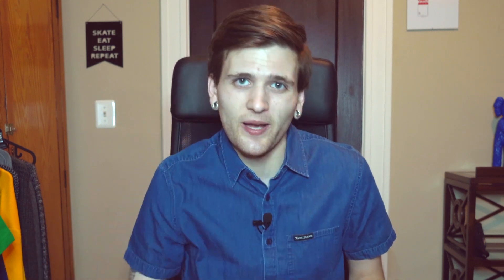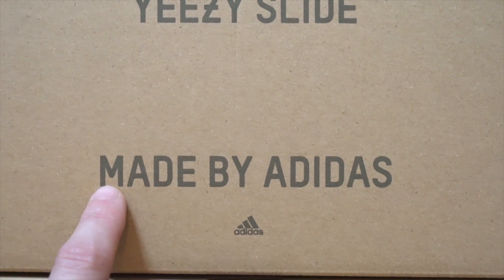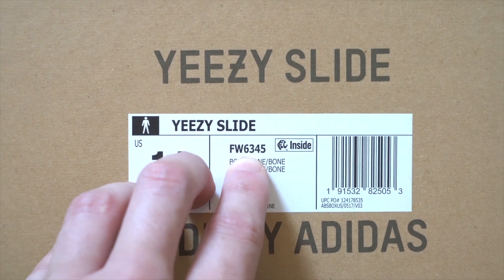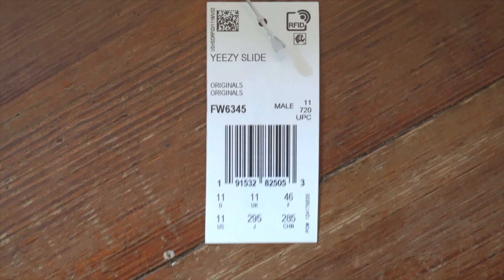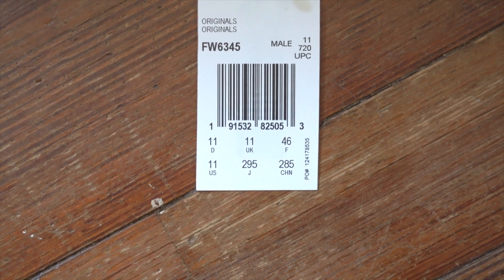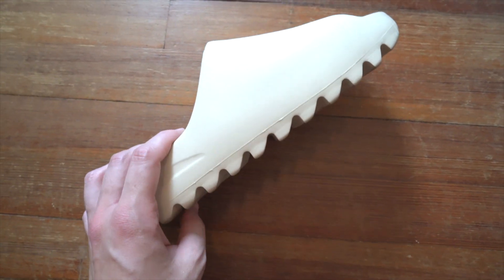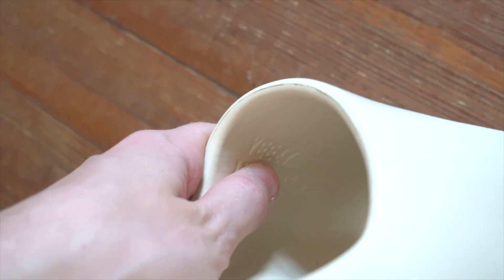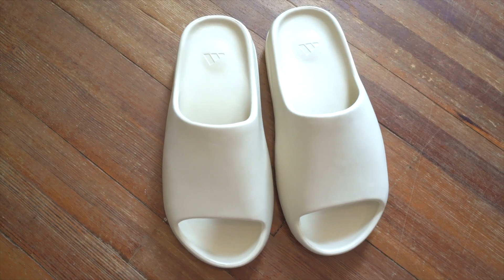LEGIT YEEZY SLIDES - How to tell + unboxing these Kanye-designed sandals!!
How to check if your Yeezy Slides are 100% authentic, or if they're a SCAM! Learn real vs. fake from Kanye West's groundbreaking fotwear and apparel brand.

From the box to the retail stickers, shape, fabrication, fit and more - learn everything you need to know to legit check a pair of Yeezy Slides.

Shown with Yeezy Slides in the Bone colorway.